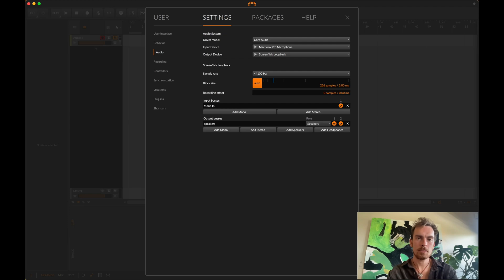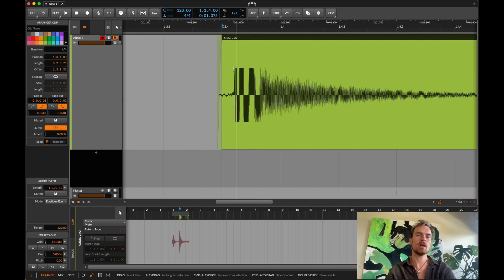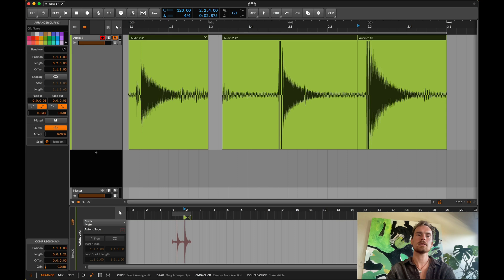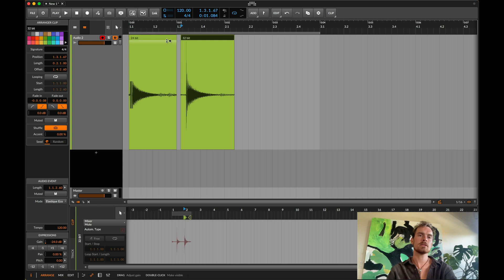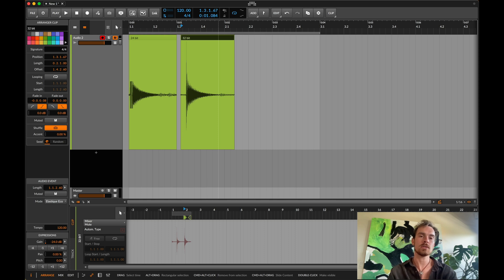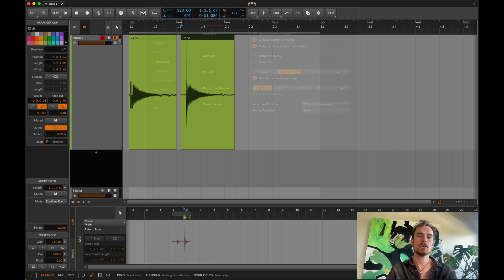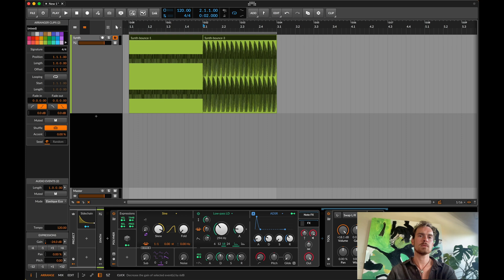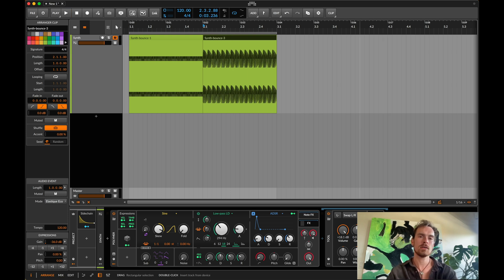How To Never Ever Clip Again in Bitwig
In today's short video, I will be showing you how to stop losing parts of your recorded audio signals when they "clip" above 0dB. By simply changing your recording and bounce bit depth from 24-bit to 32-bit, you can save yourself the heartache of inadvertently ruining your signal captures. This is a true 'set it and forget' change that will give you massive peace of mind in your creative endeavours.

0:00 Intro
1:40 Recording Clipped Audio
5:17 Bouncing Clipped Audio
6:27 Outro